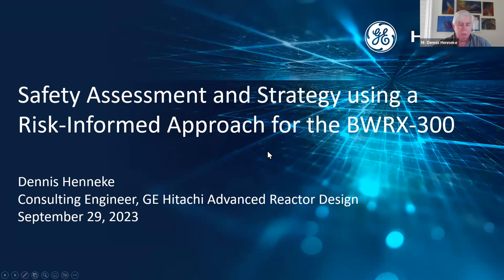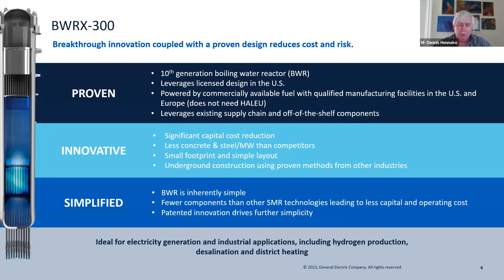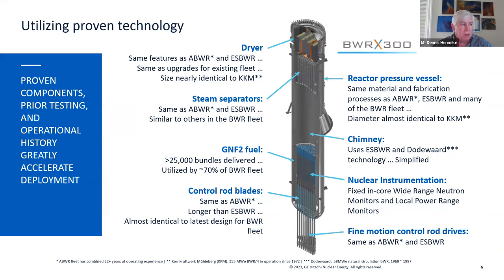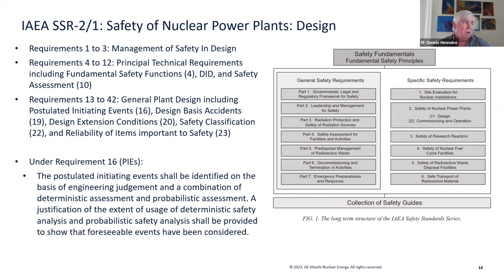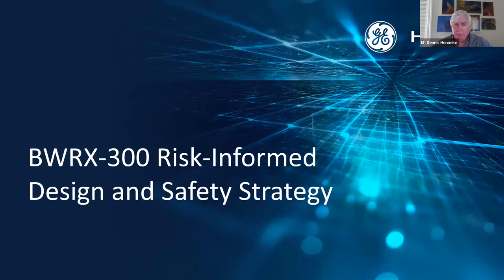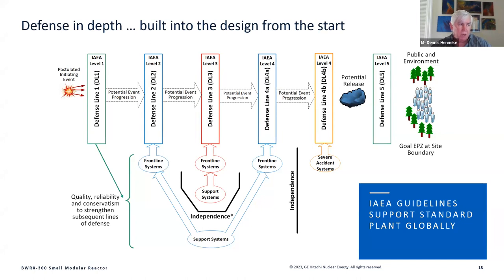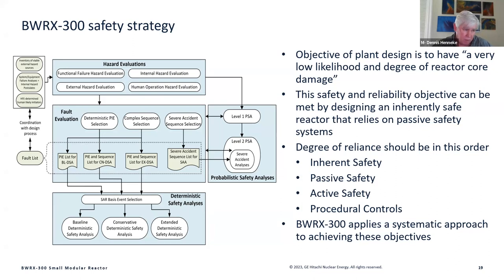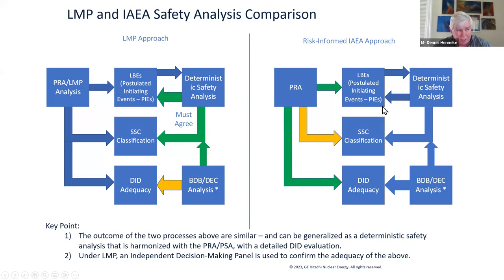Safety Assessment & Strategy Using a Risk-Informed Approach for the BWRX-300, Dennis Henneke–9/29/23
This video is a presentation of the American Nuclear Society’s Risk-informed, Performance-based Principles and Policy Committee (RP3C) Community of Practice held September 29, 2023